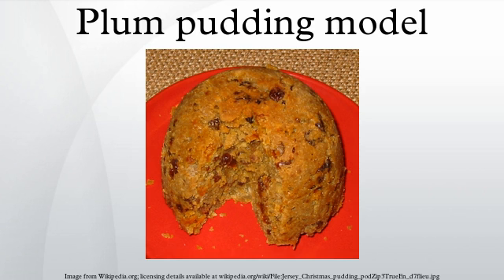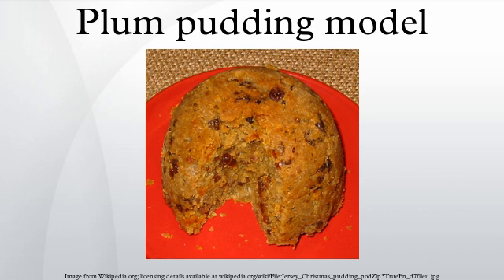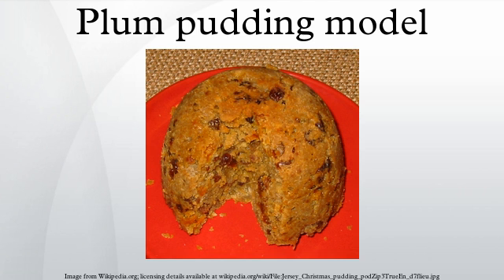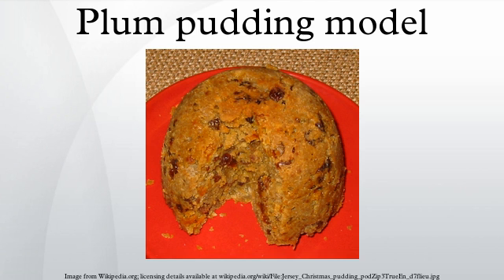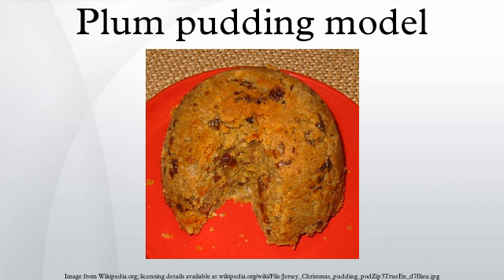Plum pudding model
The plum pudding model was a model of the atom that incorporated the recently discovered electron, and was proposed by J. J. Thomson in 1904. Thomson had discovered the electron in 1897. The plum pudding model was abandoned after discovery of the atomic nucleus. The plum pudding model of the atom is also known as the "Blueberry Muffin" model.
In this model, the atom is composed of electrons (which Thomson still called "corpuscles", though G. J. Stoney had proposed that atoms of electricity be called electrons in 1894) surrounded by a soup of positive charge to balance the electrons' negative charges, like negatively charged "raisins" surrounded by positively charged "pudding". The electrons (as we know them today) were thought to be positioned throughout the atom, but with many structures possible for positioning multiple electrons, particularly rotating rings of electrons (see below). Instead of a soup, the atom was also sometimes said to have had a "cloud" of positive charge. With this model, Thomson abandoned his earlier "nebular atom" hypothesis in which the atom was composed of immaterial vortices. Now, at least part of the atom was to be composed of Thomson's particulate negative "corpuscles", although the rest of the positively charged part of the atom remained somewhat nebulous and ill-defined.